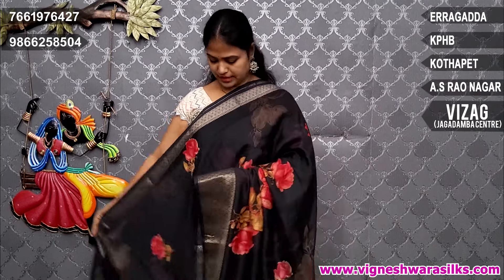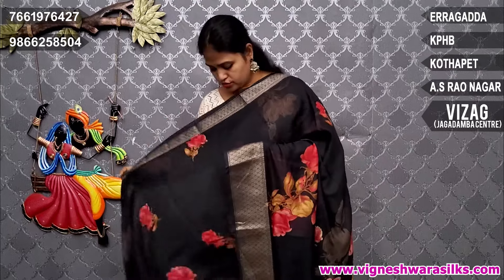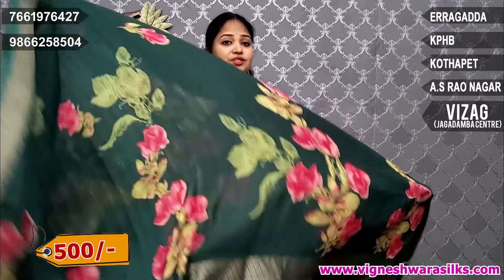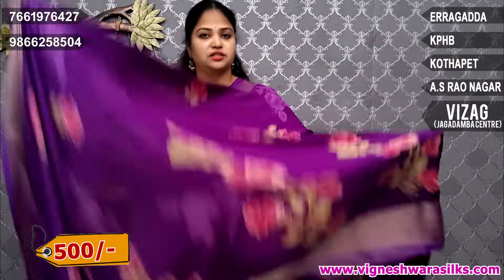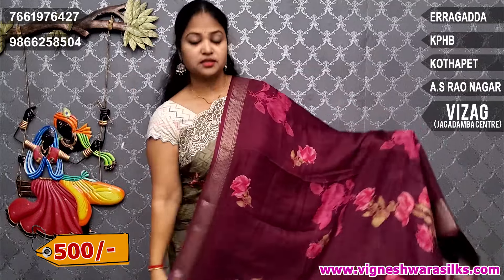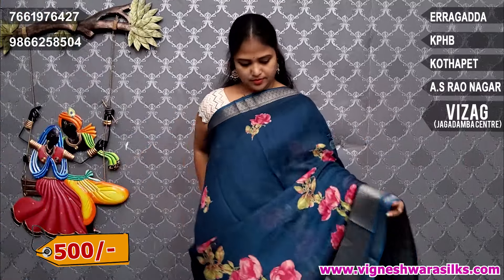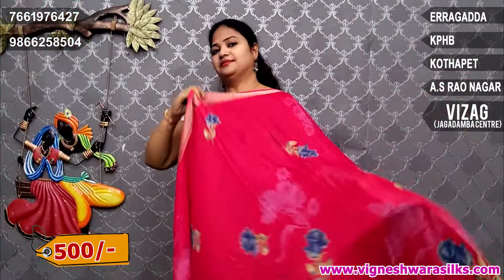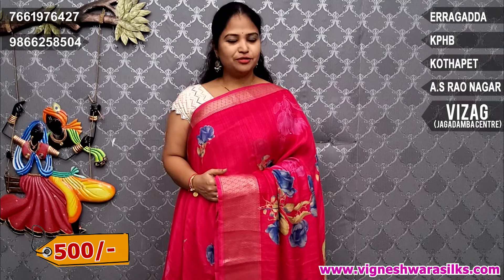Shimmer & Shine with Elegant Georgette Sarees | EP-519573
Step into sophistication with the latest Georgette Sarees from Vigneshwara Silks, Visakhapatnam. Designed for the modern woman, these sarees combine lightweight elegance with vibrant colors and intricate designs. Whether for festive celebrations or a casual day at the office, these sarees ensure a graceful and fluid drape, making you the center of attention. Visit Vigneshwara Silks for unmatched quality and designs that blend tradition with modern fashion. Don’t miss this collection for all occasions! Check our store for more details.